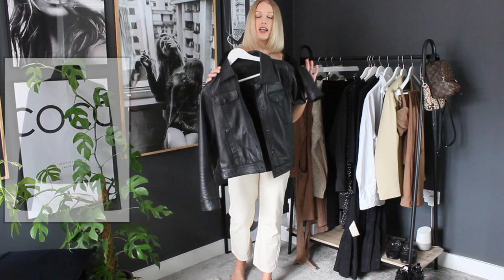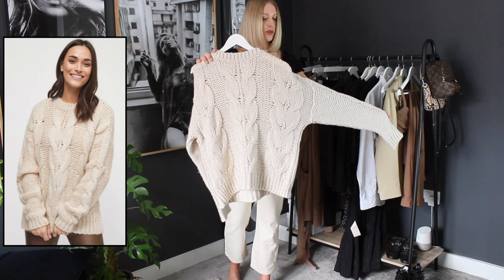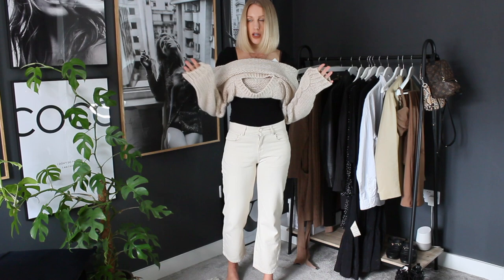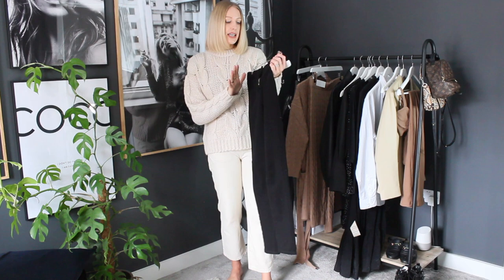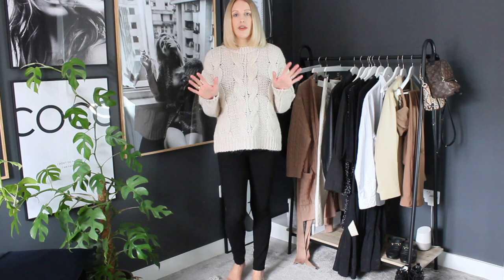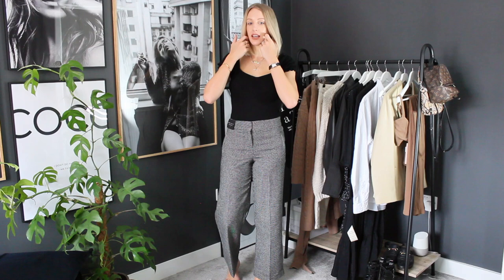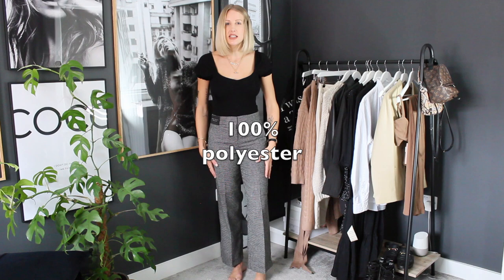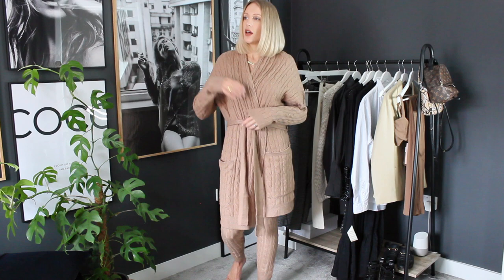7 AUTUMN WARDROBE STAPLES FROM NEXT - Try On Haul Inc First Impressions on sizing + composition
Trying on Next autumn/fall wardrobe staples including knitwear, skinny jeans, and the softest leather jacket! Chatty try on haul including first impressions on sizes, composition and whether they are worth buying...Everything will be linked below...

Size up if between sizes - great quality soft leather!

Cable Knit Jumper £34 (SIZE M) Can size up for more room depending on whether you like a looser fit like me

360 Skinny Jeans £48 (UK size 8) - True to size, keep shape and colour in the wash!

Ankle Boots £90 (uk8) True to size

Dogtooth trousers £40 (uk 8) - Short in the crotch, the leg and no lining so itchy against my skin

Cable knit cardigan £34 (UK 8/10) Oversized so you don’t need to go up, go down if anything depending on the fit you want

Cable Knit Joggers £24 (UK 10) Too big for me stick to size or size down as stretchy

My Measurements

32DD
27 inch waist
37 inch hips
5 ft 8

*All items featured were kindly gifted by Next yet all opinions are my own :)